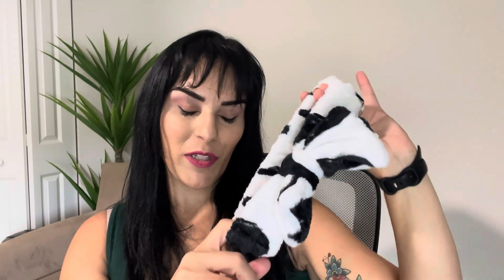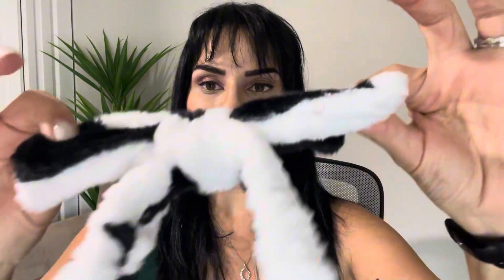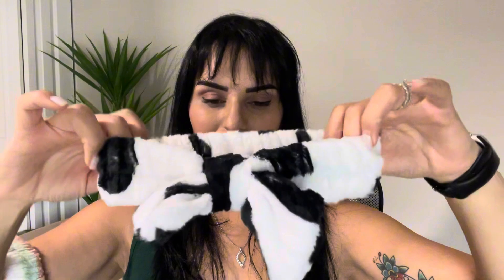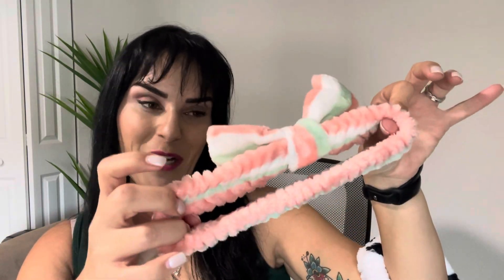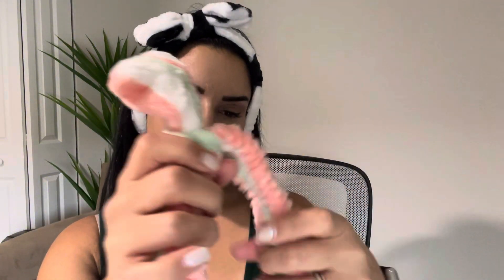Great headbands for make up or facials